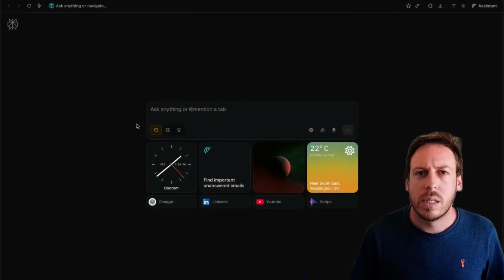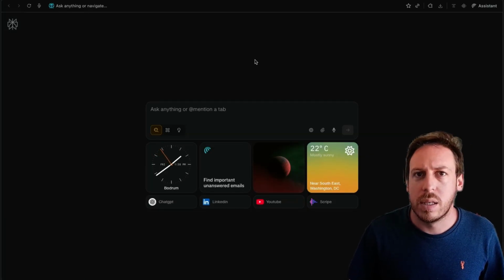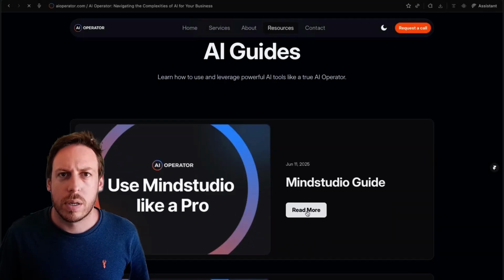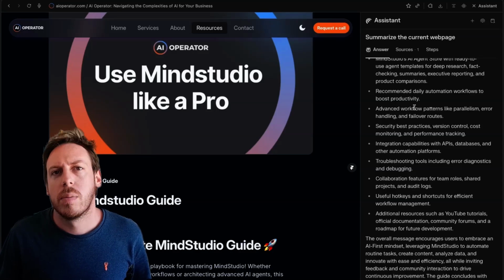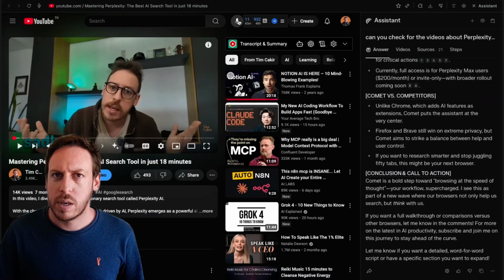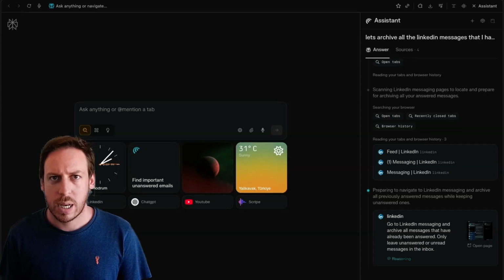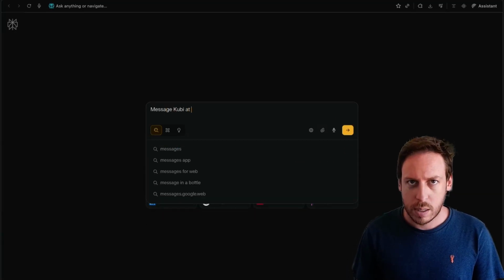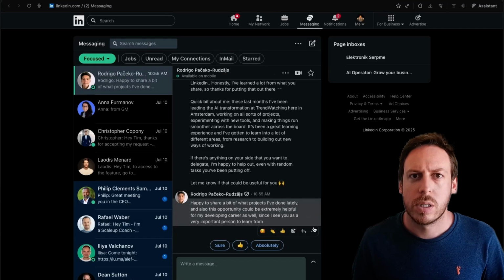This AI Browser Changes Everything: Perplexity Comet Review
In this video, I’m breaking down Perplexity Comet, the AI-powered browser that’s built on Chromium, infused with smart assistant features, and designed to replace the way we use Google Search, Chrome, and even LinkedIn.

From voice mode to live summarization, and even automating your YouTube and LinkedIn workflows, this browser is NUTS. 😲

📌 Here’s what I’ll cover:

How Perplexity Comet compares to Chrome & Arc

AI assistant walkthrough (search, summarization, LinkedIn hacks)

Real-world demos: YouTube search, LinkedIn DMs, tab control

Why this might be the browser of the future

💡 If you're into AI tools, productivity hacks, and future-proof tech — you're gonna love this.

Trust me, Perplexity Comet is a game-changer!

Key moments:
00:00 - Introduction: The Wawa Wewa Moment
00:28 - What Is Perplexity Comet?
01:00 - Why It Looks Like Chrome (Built on Chromium)
01:25 - Migrating Data from Chrome
01:39 - Sidebar Features: Home, Spaces, Library, and More
02:04 - Comet’s Widgets & AI Tools Overview
02:38 - Trying Out the Assistant Features
03:14 - Auto-Detecting Unfinished YouTube Videos
03:53 - Using Perplexity to Summarize Web Pages
04:22 - Discover Tab and Past Perplexity Videos
04:44 - Auto-Read & Summarize YouTube Comments
05:20 - AI Writing Video Scripts Inside Comet
05:53 - LinkedIn Inbox Automation with Comet
06:36 - Archiving Answered Messages Automatically
07:05 - AI Sending Custom LinkedIn DMs
08:02 - Assistant Previews and Auto Messaging
08:32 - Voice Mode, Chat, and Assistant Control
09:10 - Testing Comet’s Context Retention
09:45 - LinkedIn Profile Interaction Automation
10:28 - Perplexity in Real-Time Action
11:00 - Final Thoughts: Is This the Future of Browsing?